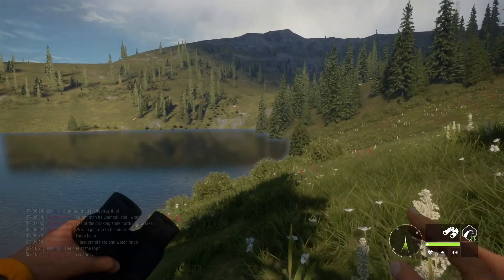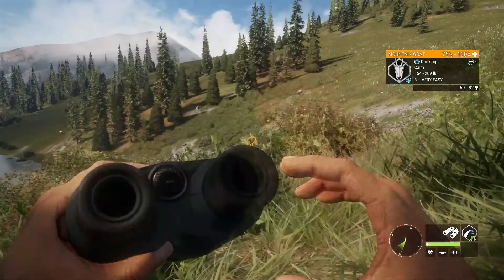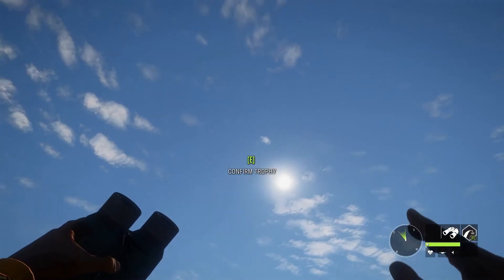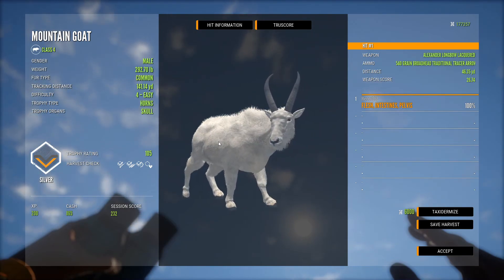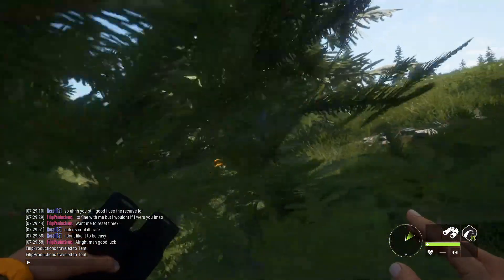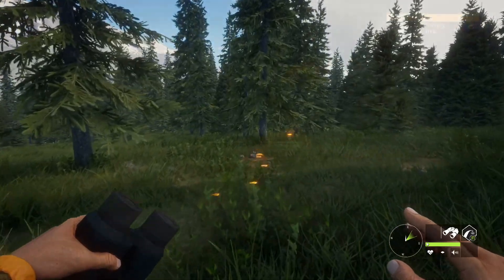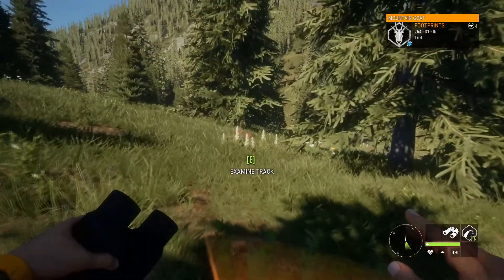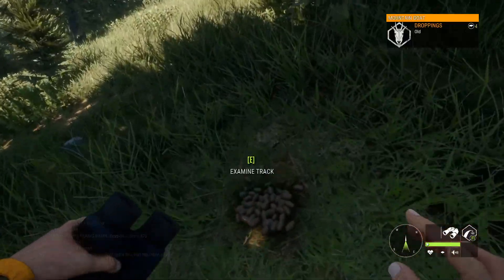What's In The Bush?!? | Call of the Wild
Had the opportunity to hunt a potential diamond Matrix Goat In this episode of What's In The Bush?!? Really fun hunt with the Recurve Bow. :)